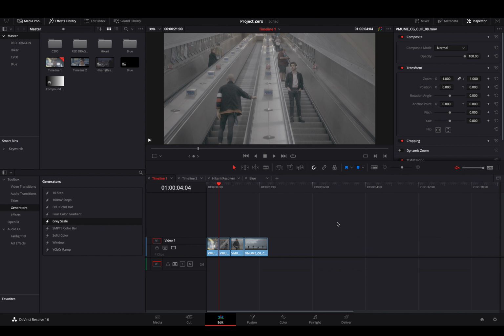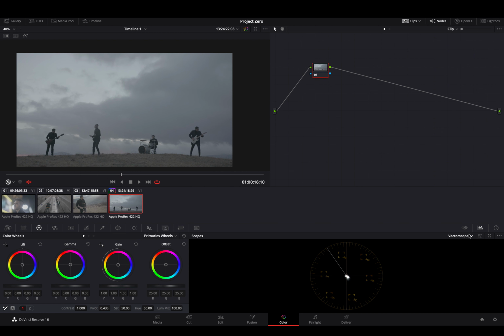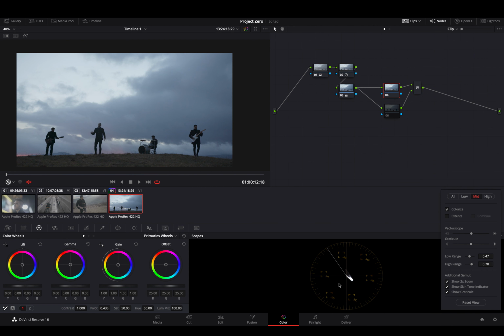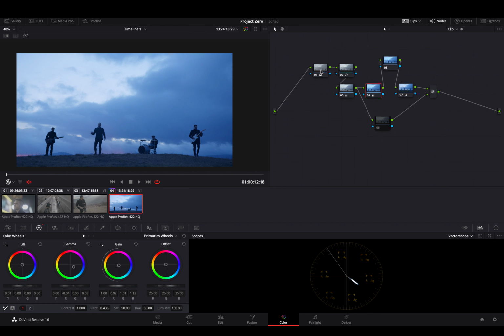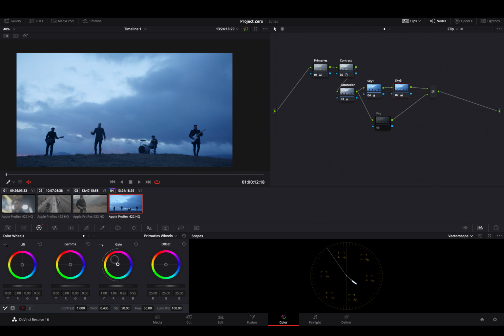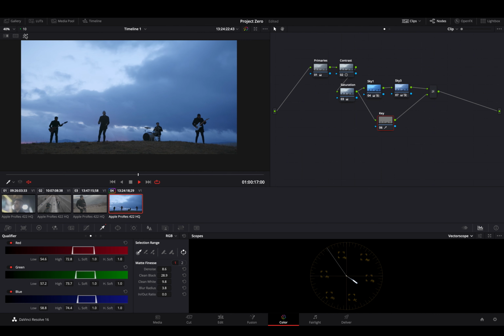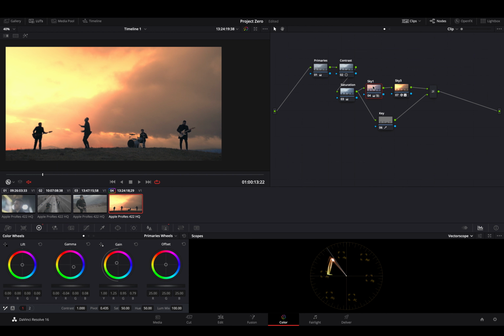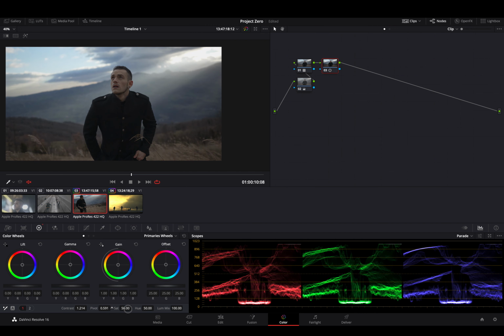45 Memory Colors Skyes